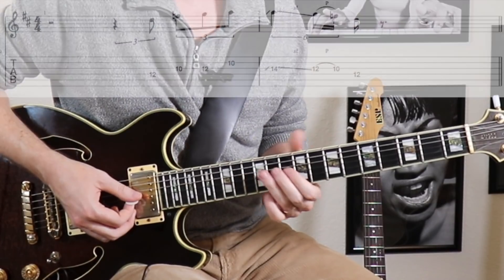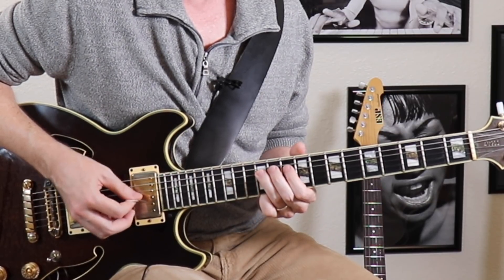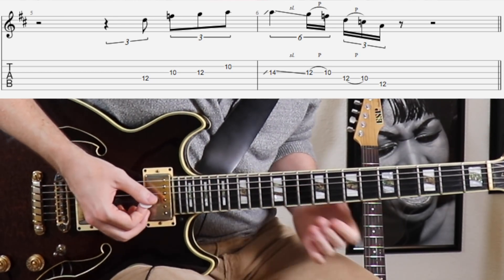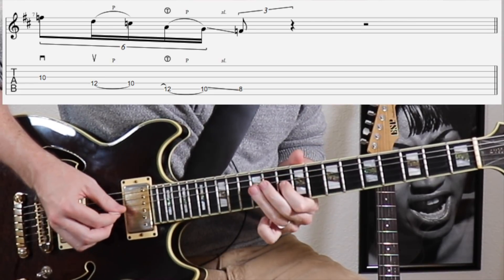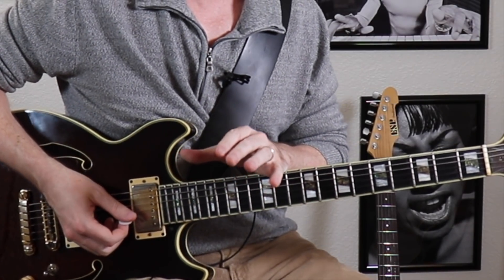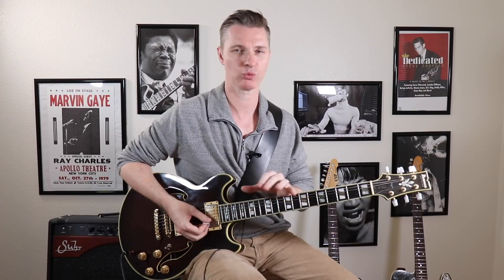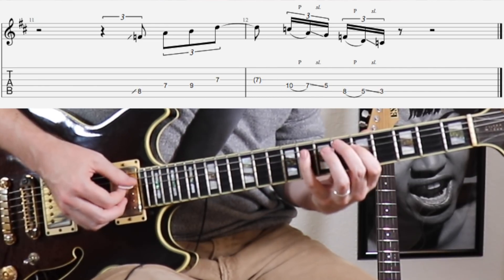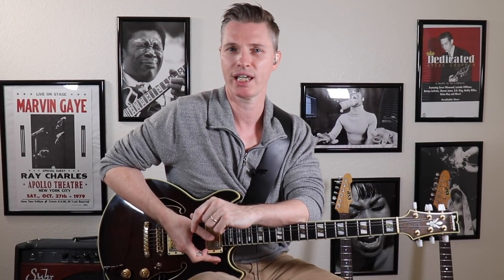The Art of the Pentatonic Trail Off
Trail-offs are a great way to end a pentatonic phrase in blues. But they are usually very difficult to hear as they go by very quick. In this lesson I break down several very common ways to trail off a lick using a mix of slides and pull-offs. This is a technique you definitely need in your blues guitar bag!

to receive the Complete TAB Collection

50 Studio Quality Backing Tracks, Guitar Pro Files, PDF, Community Forum and MORE!